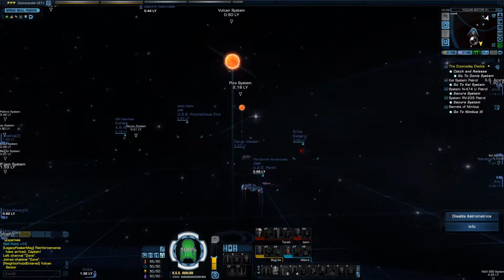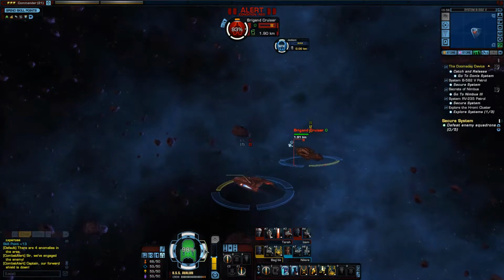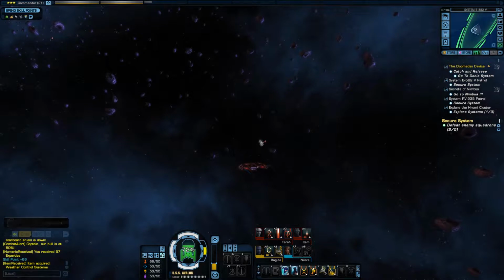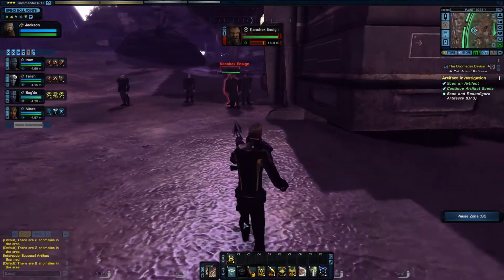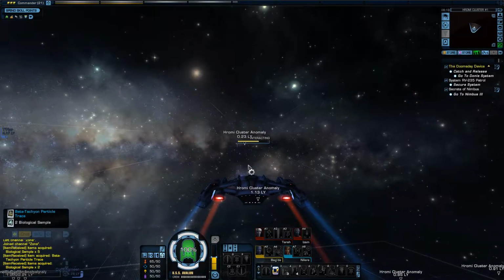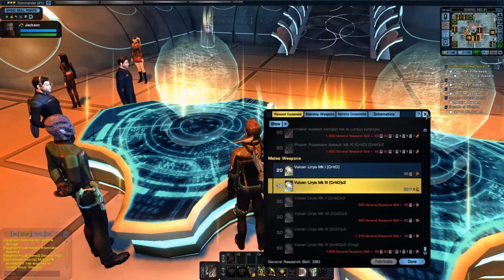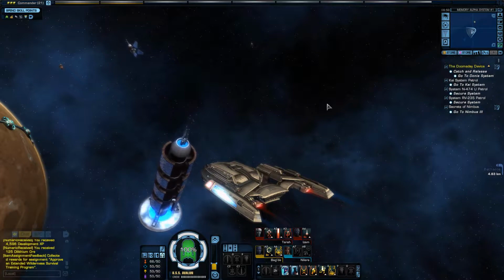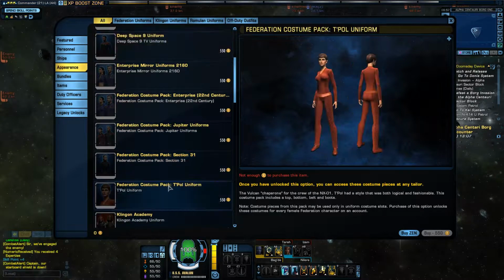Star Trek Online - Not bad for an MMO's...but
This is almost all trekkies could wish for. I have to be honest, space combat is great, graphics are good for a f2p mmo as well. Unfortunately, it has some weaknesses...the ground missions.

Any video from my channel may or may not at any time contain in full or in part, a series or multiple series of derivative works which are LEGAL under FAIR USE LAW.

(1) the PURPOSE and CHARACTER of the use, including whether such use is of a commercial nature or is for NON-PROFIT educational purposes;